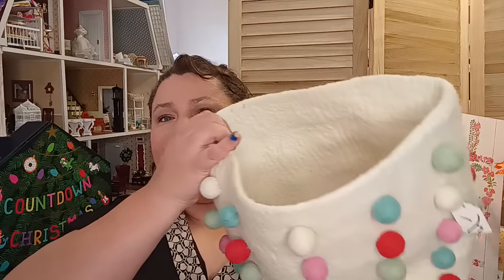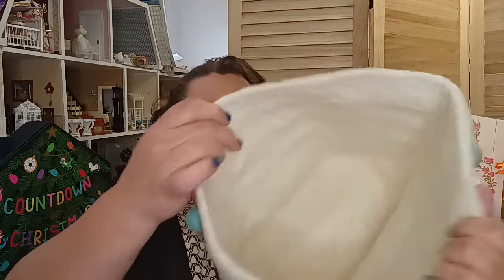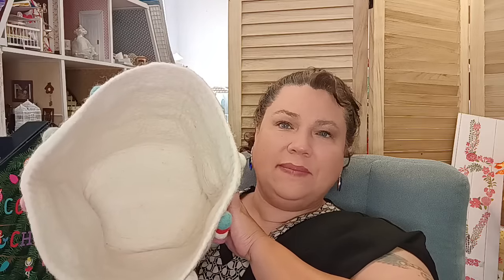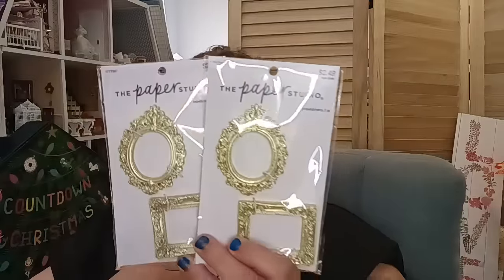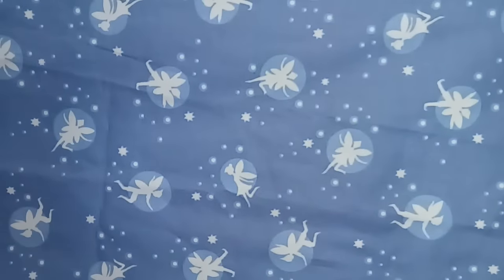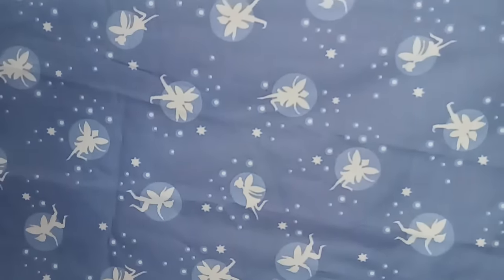Thrift Store Haul Yezzzzz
I went to a thrift store called Hooks & Hangers and hit jack pot!!!